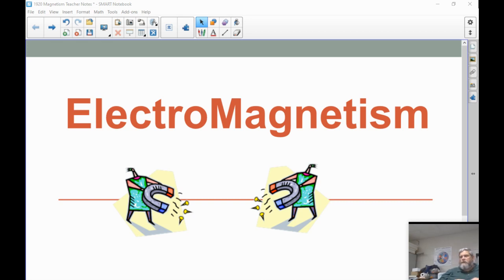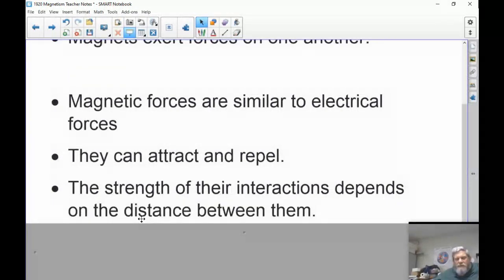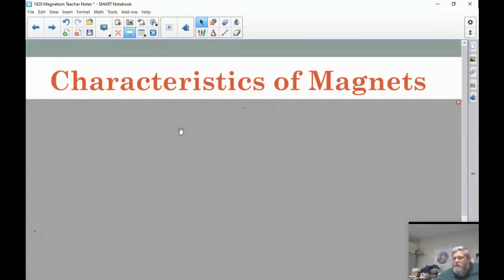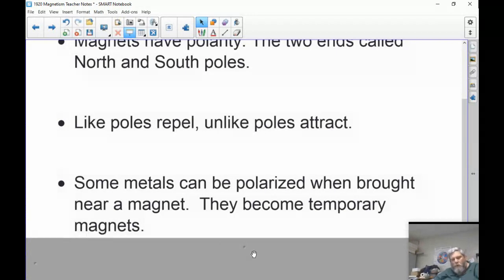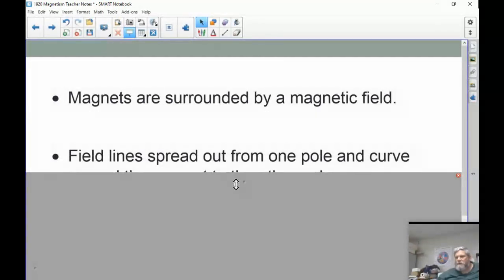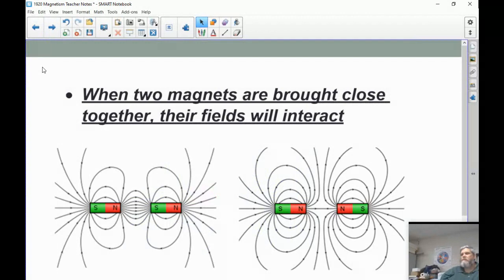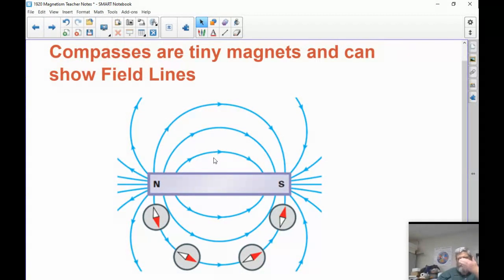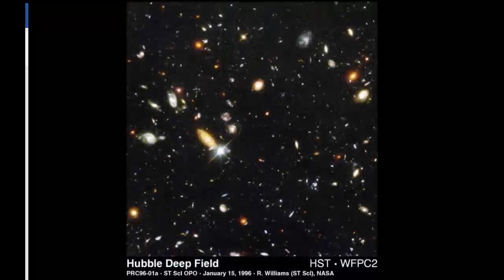Magnets - Heier 2021